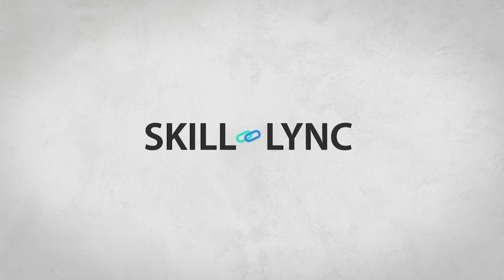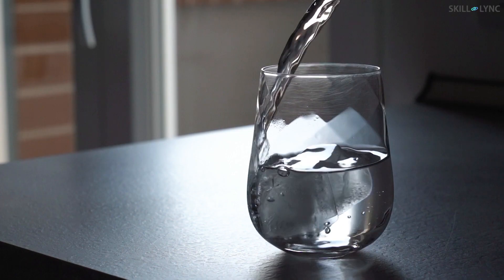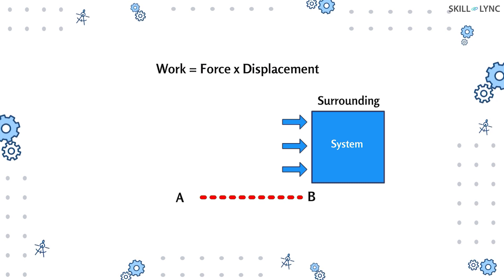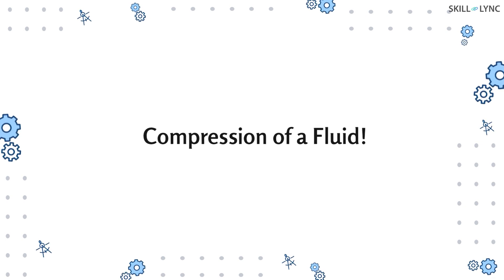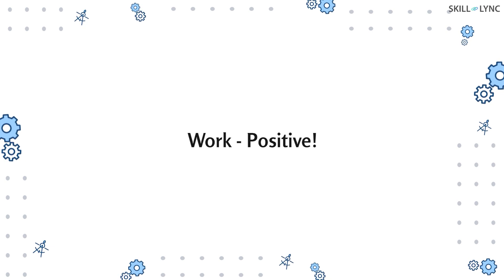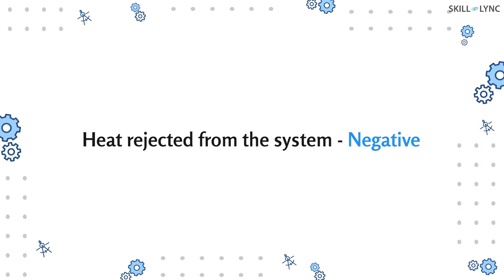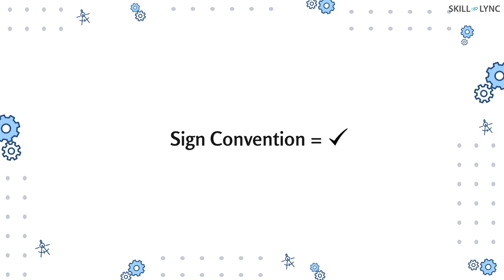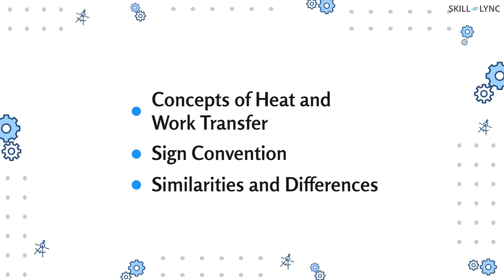Heat and Work transfer | Skill-Lync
Welcome to our new session on thermodynamics.

In this video, we will talk about work and heat transfer in thermodynamics. We will discuss their definition and concept, sign convention, and the similarities and differences between work and heat transfer!

In our daily life, we perform several tasks such as moving a couch, lifting a book, etc. When we lift such things, we say that we have done work. Work is said to be done when a force is applied and to an object causing movement. When we push a couch, we apply a force on the couch which causes it to move from its initial position. After doing such work, we get tired and feel thirsty. To quench this thirst, we drink cold water, coke, etc. Most of us have seen how the ice cubes in a glass of water melt away. Do you wonder why it occurs? Well, it occurs because of heat transfer from the warm water to cold ice cubes!

Emilian Robert Vicol from Com.
Moussa / Public domain
Hinode JAXA/NASA / Public domain
Norro / Public